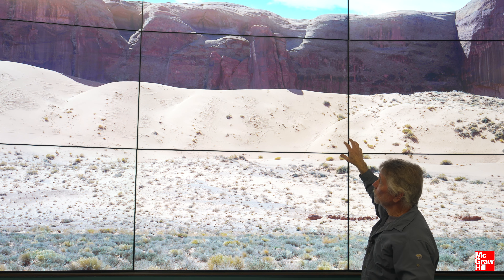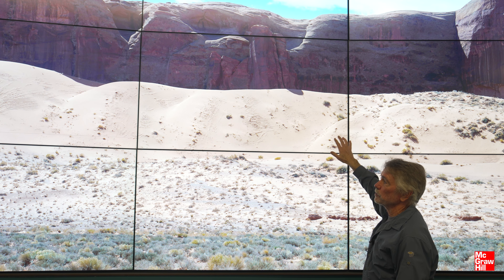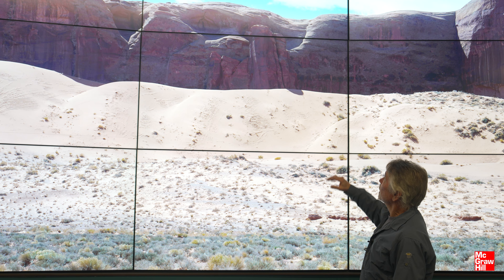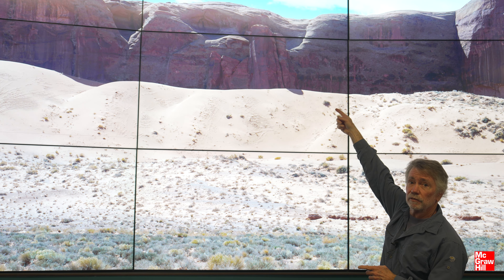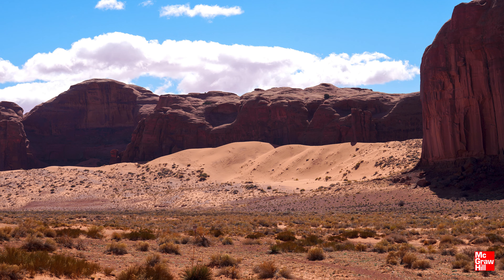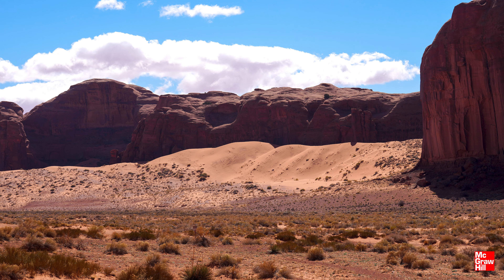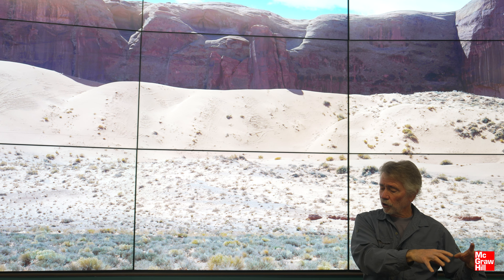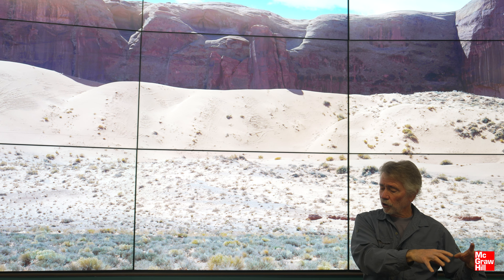Monument Valley VFT: Rain God Mesa